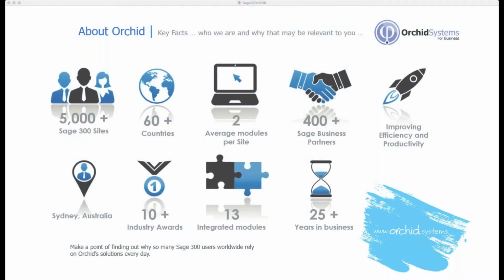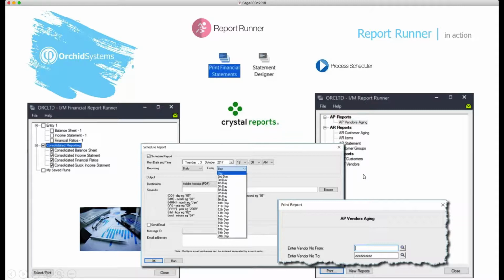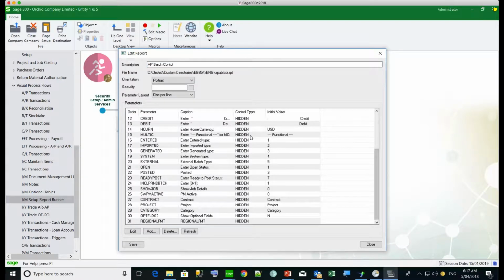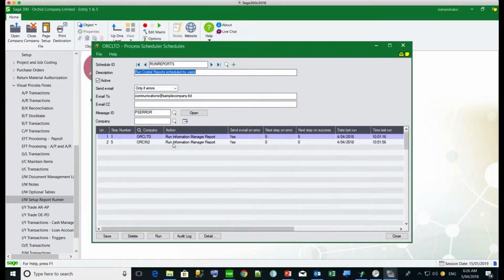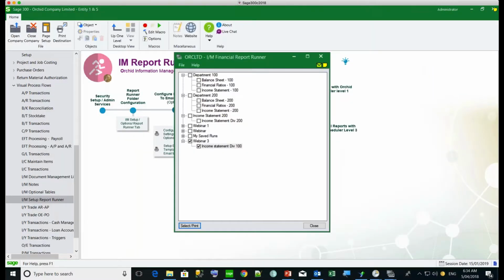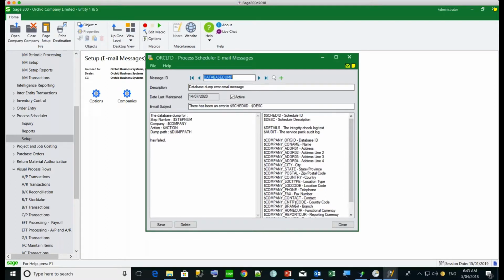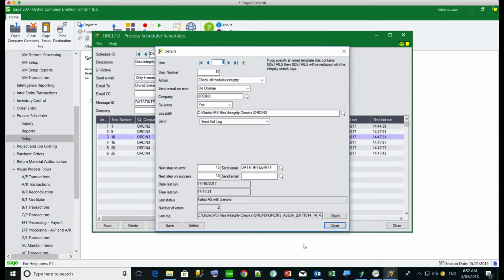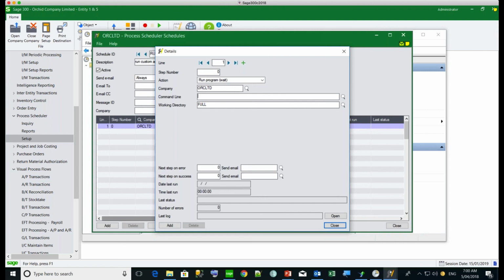Report Runner, Process Scheduler, & Data Views for Sage 300 - Demo Webinar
Nathalie gives a detailed demonstration of these 3 Orchid add-on modules for Sage 300:
1) Report Runner - Run multiple reports, distribute by email, save parameters for re-running, set up role-specific report menus
2) Process Scheduler - Schedule recurring integrity checks, backups, day ends, reports, and other critical processes to run unattended
3) Data Views - Turn Sage 300 Optional Fields into columns for simpler report writing and faster execution
00:00 Introduction to Orchid
03:15 Overview of Process Scheduler
06:02 Overview of Report Runner
09:03 Data Views Overview & Demo
13:33 Report Runner (Crystal Reports) Demo
24:47 Using Process Scheduler for Crystal Reports
28:56 Report Runner (Financial Reports) Demo
35:16 Using Process Scheduler for Financial Reports
39:28 Process Scheduler Demo (detailed)
55:30 Process Scheduler troubleshooting
57:22 Q&A session & wrap-u